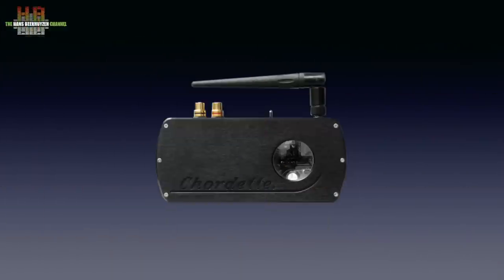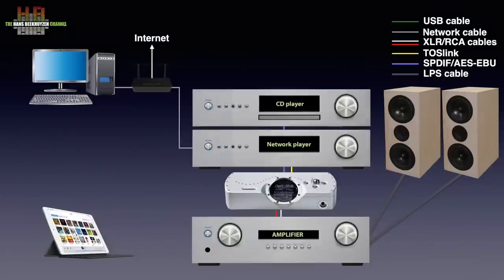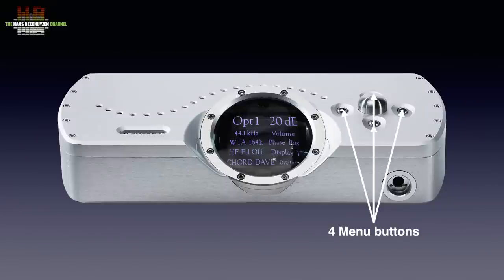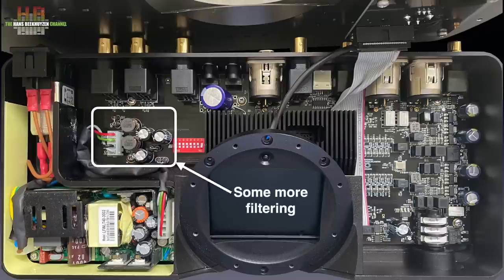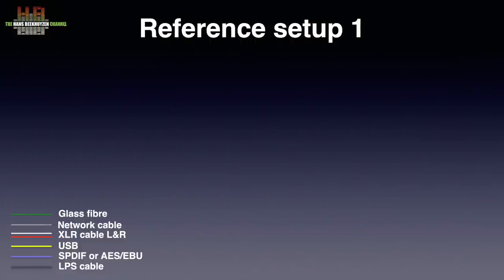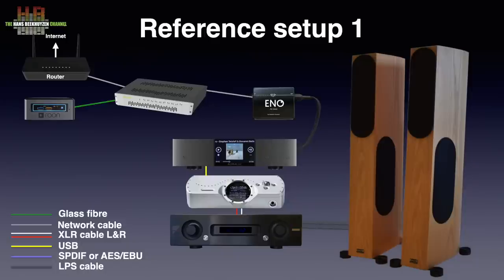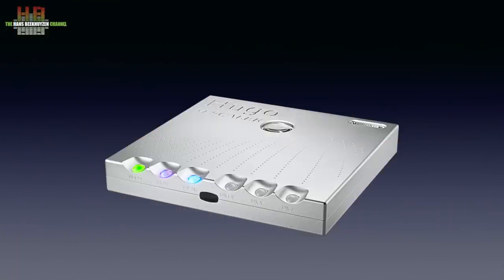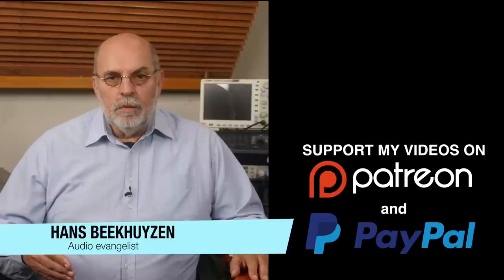Chord Dave FPGA DAC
The Chord Dave is a much spoken about digital to analog converter, based on the WTA filtering designed by Rob Watts. Costing just north of 10k in euros, it is Chord’s flagship model. Expectations are high.

00:00 - Intro
00:23 - Start of program
01:52 - Where to use
03:16 - The front and top
04:18 - The rear
06:19 - The inside
07:36 - About WTA
08:41 - In use
10:23 - Judged on…
11:22 - Sound quality
13:14 - The wrap